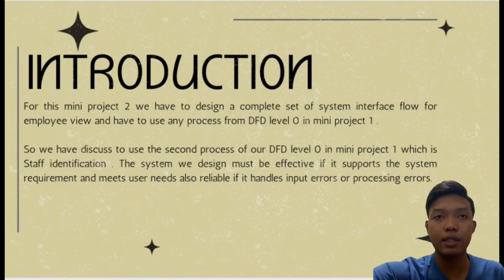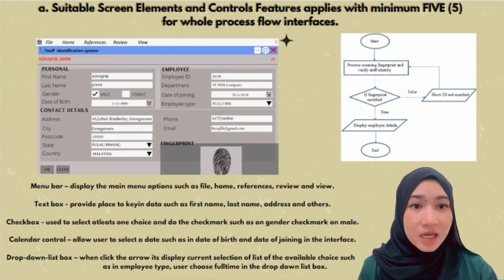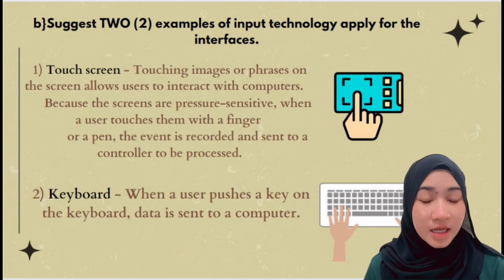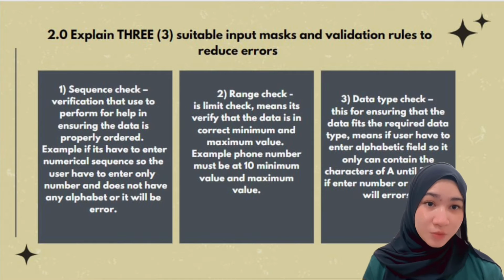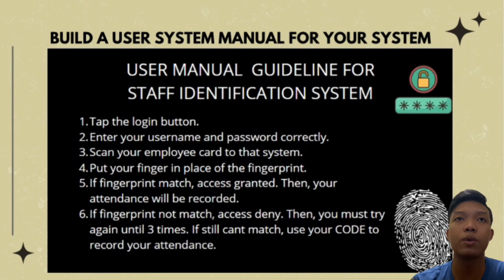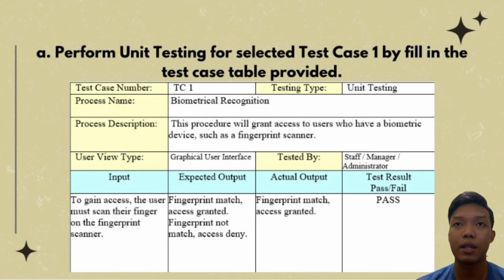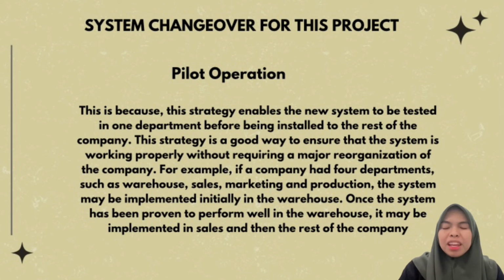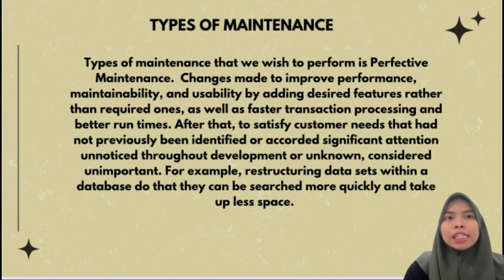DFC40243 SYSTEM ANALYSIS & DESIGN - MINI PROJECT 2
We are Student form Politeknik Balik pulau .
This video for our presentation of Mini Project 2 SAD.